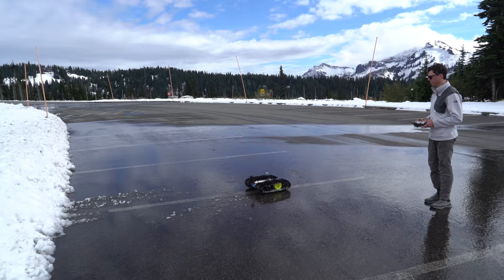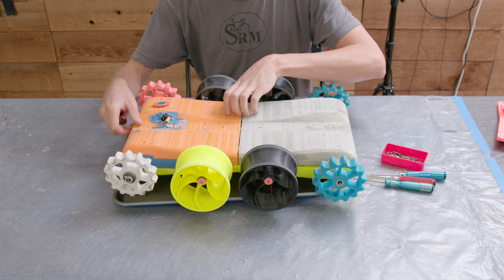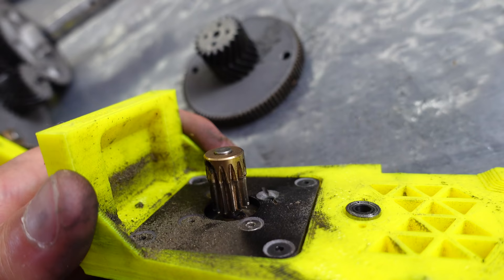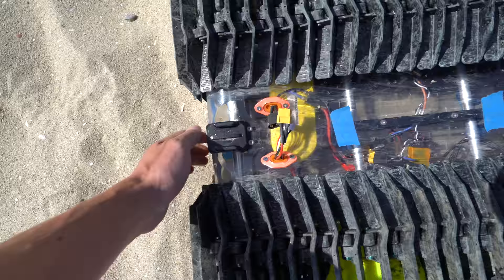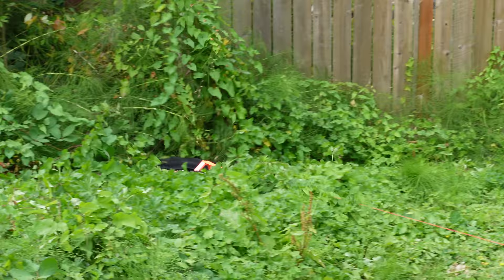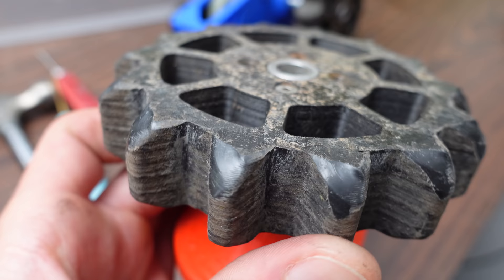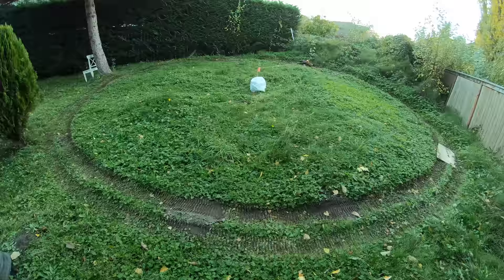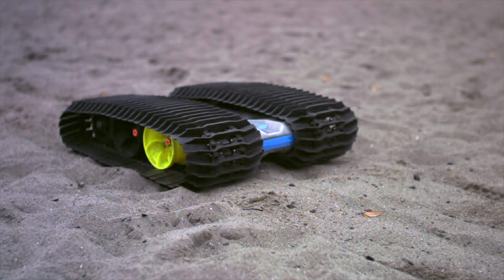3D Printed Snowcat on Sand - Will it Survive?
If you design a cool body for the snowcat I'll print it and use it in my videos